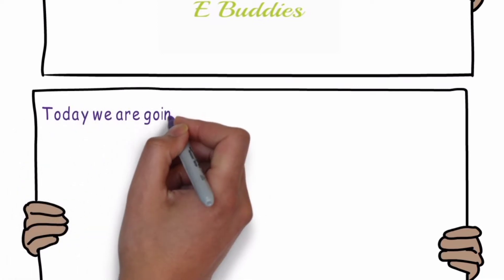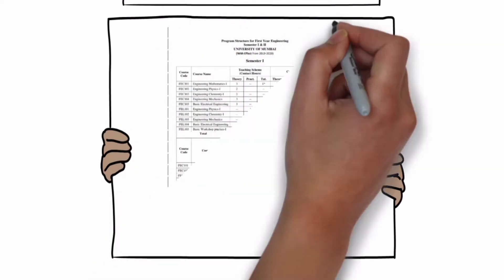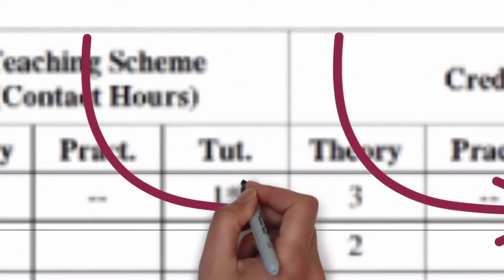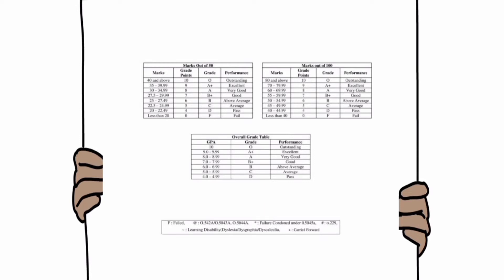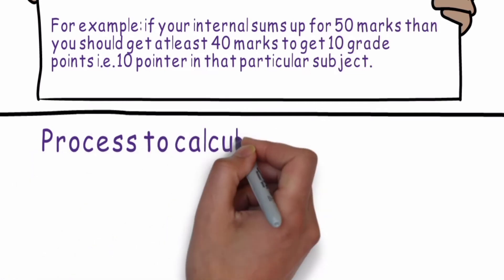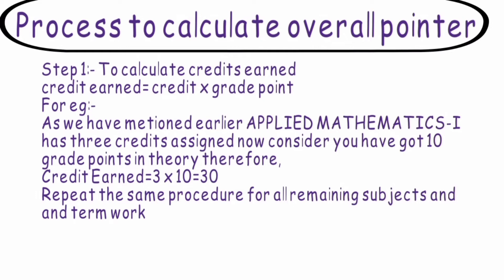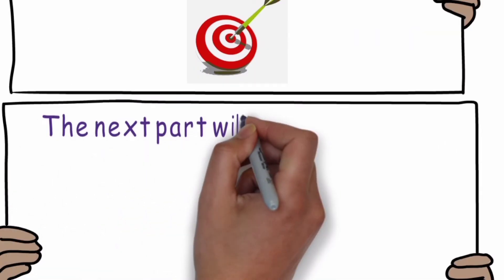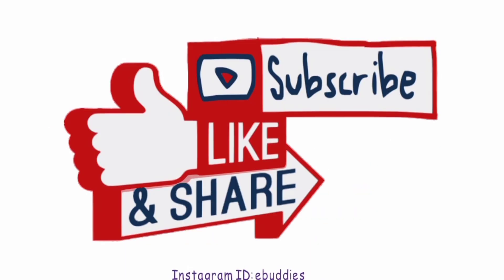How to calculate 'THE POINTER' for Engineering Students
Hello Buddies,
This is our very first video, about the basics and the process of calculating pointer for cbcs and cbsgs systems according to Mumbai University. We have tried to explain the needful concept related to the credit score, grade points based on the Curriculum of First Year Engineering. In the upcoming video, we will share our secret about how to score a 9+ pointer in your engineering semester examination.

It's a whole new pack for an early riser to get acquainted with their academics.

All the mentioned links are provided here;

Also, your suggestions are most welcome 💭

Your views and reviews both are crucial for our journey😊
Don't forget we are just one click away from you😇